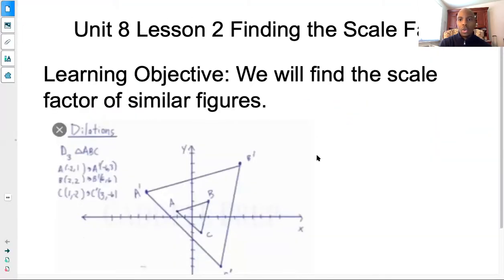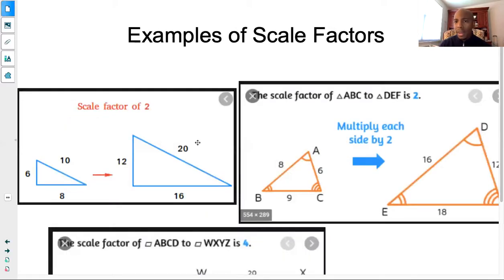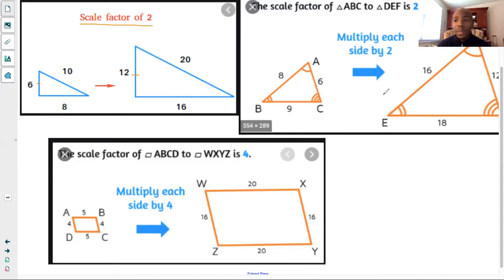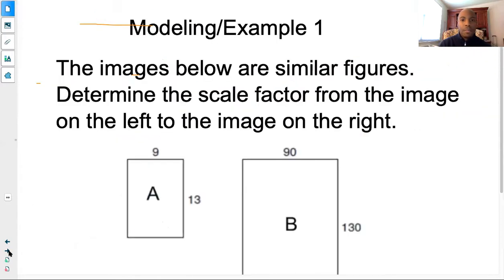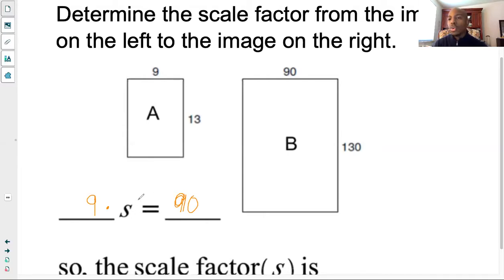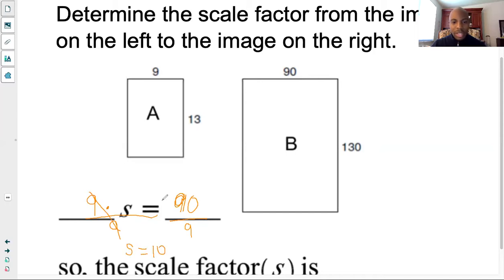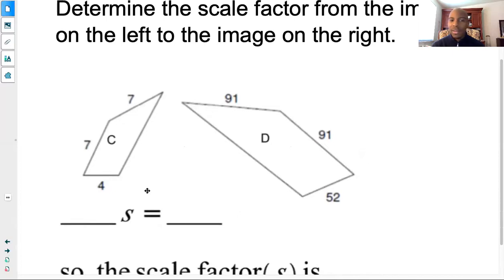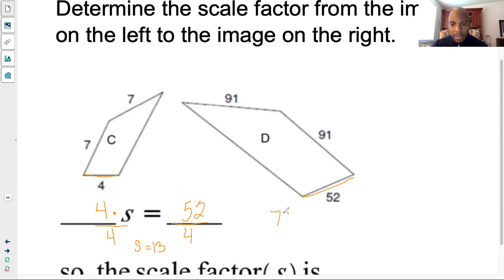Unit 4 Lesson 3 Finding Scale Factors Math 7